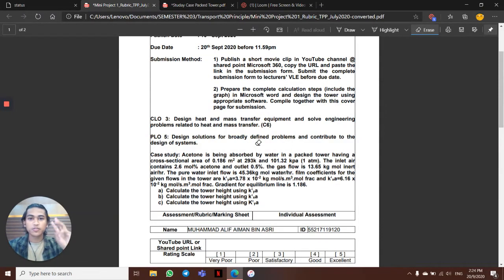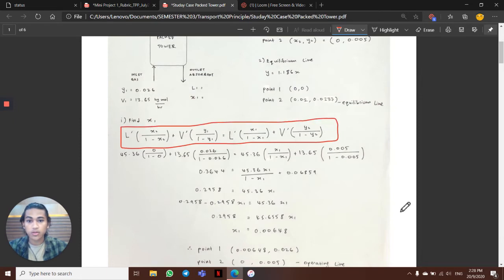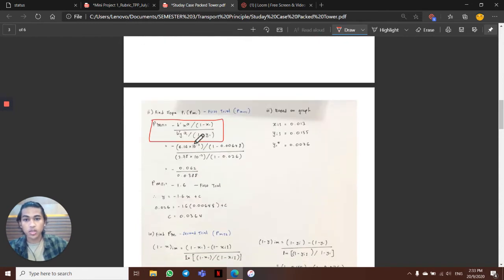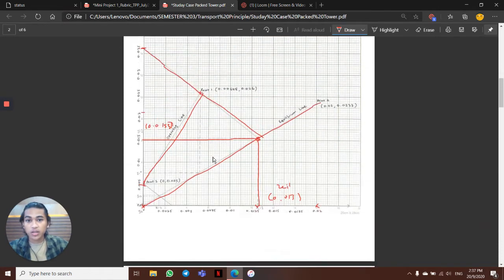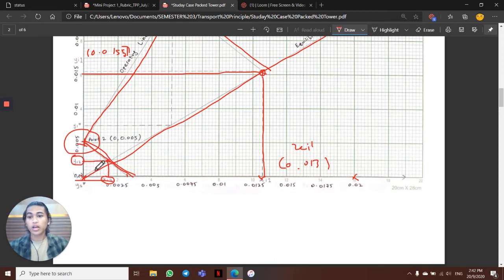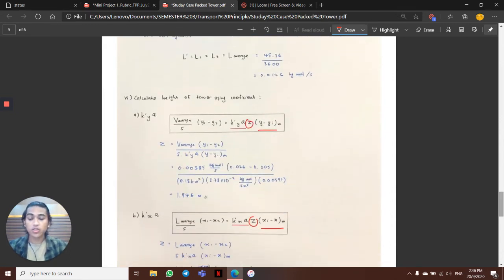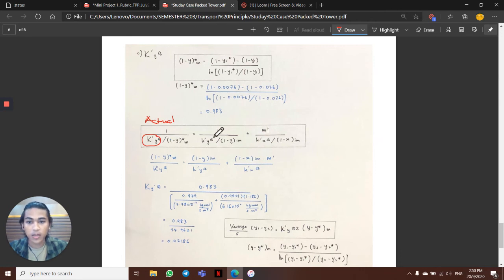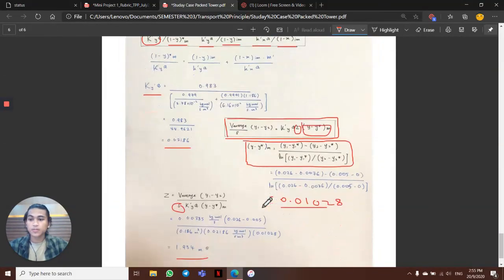Mini Project Transport Principle Process | Case Study: Packed Tower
Thank you Ts Azyyati Johari for the restless online teaching and guidance on finishing Packed Tower case study. Enjoy my very own first lecture lol